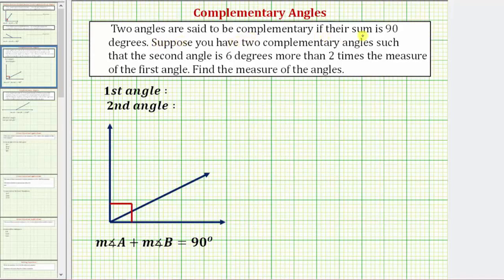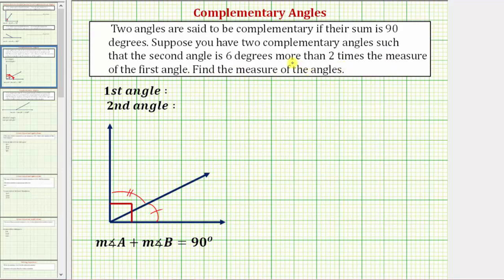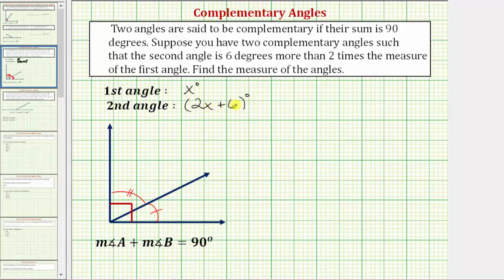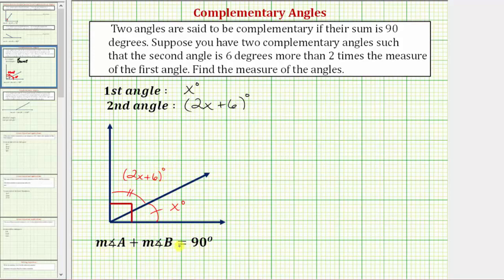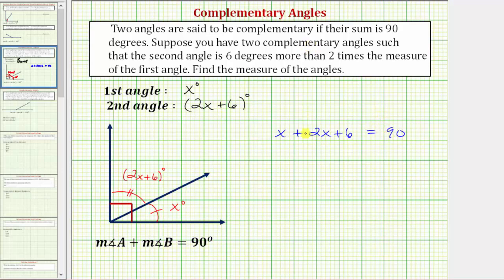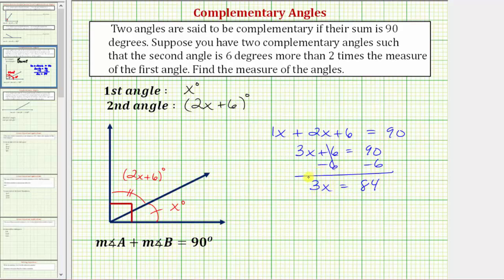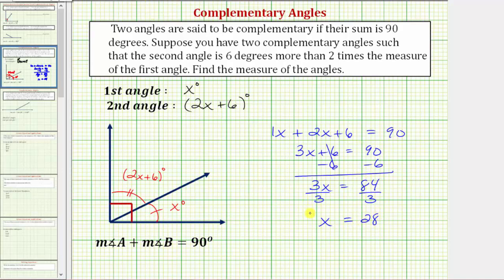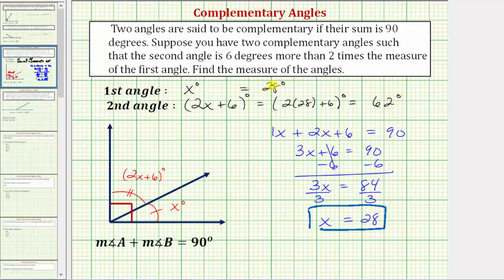Ex Write Expressions and Determine the Measure of Complementary Angles